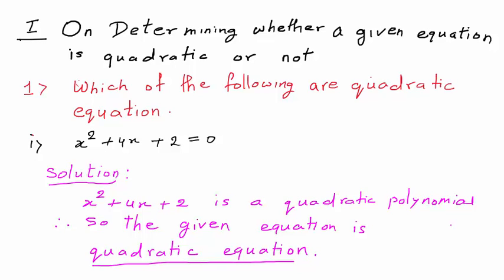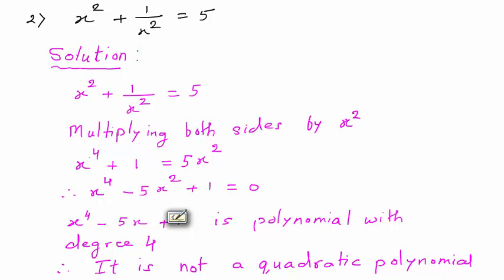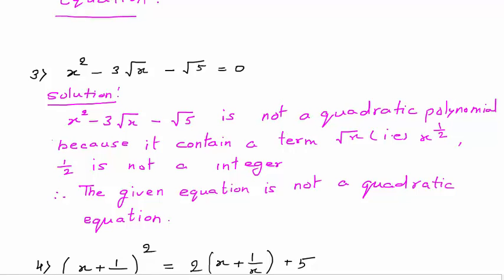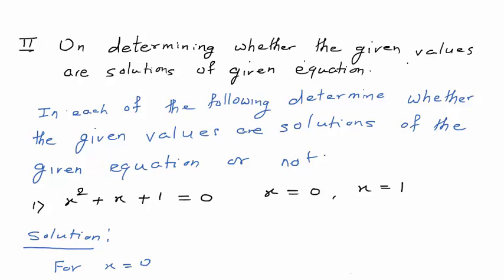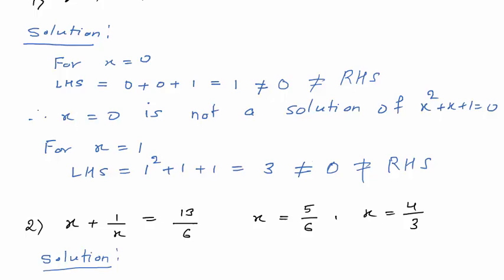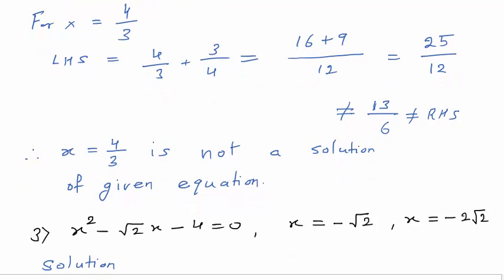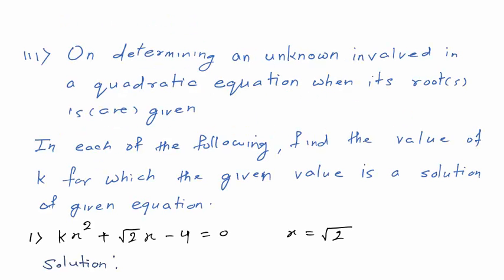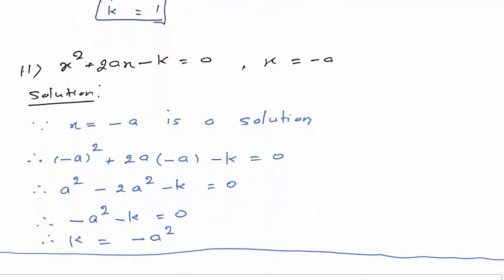Quadratic Equation CBSE Class X (Lecture 2)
Problems based on

#  Determining whether a equation is quadratic or not

#  Whether the given values are solution of the Equation or not

#  On Determining unknown involved in the quadratic equation when the root is given